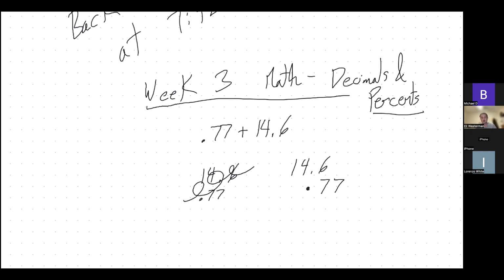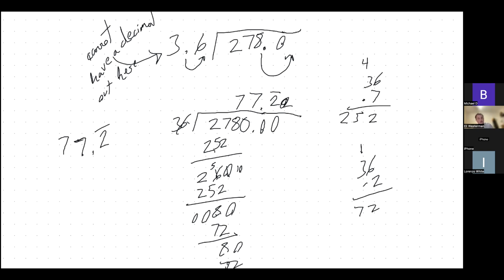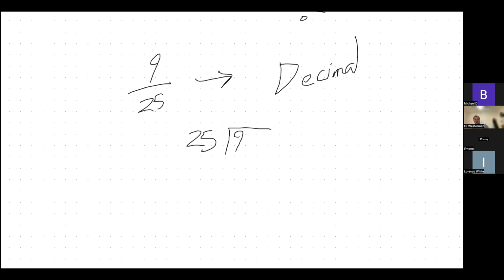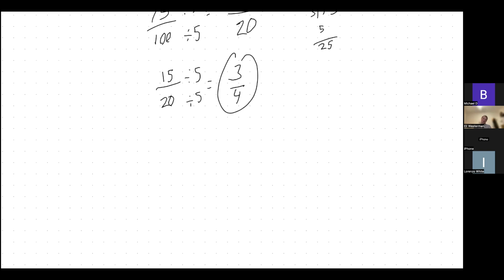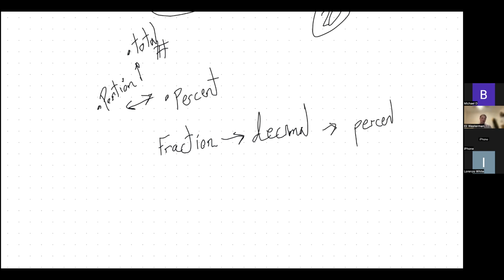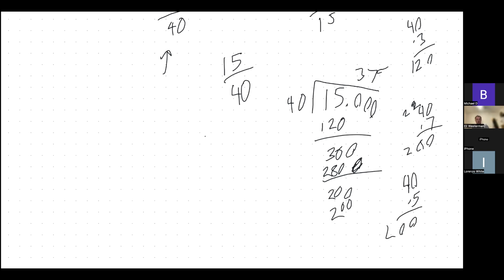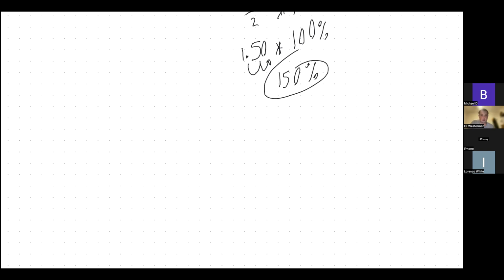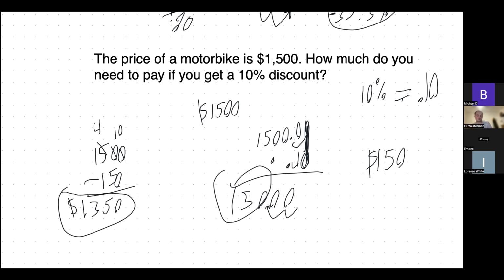Cohort 5 - Week 3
Decimals, Converting Decimals and Fractions, Percents